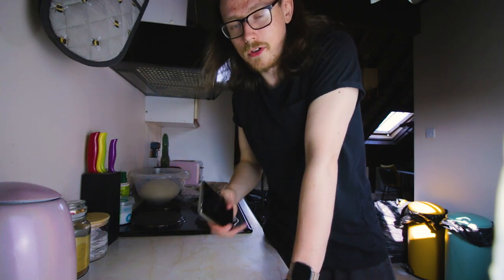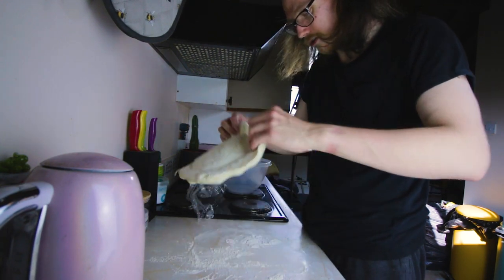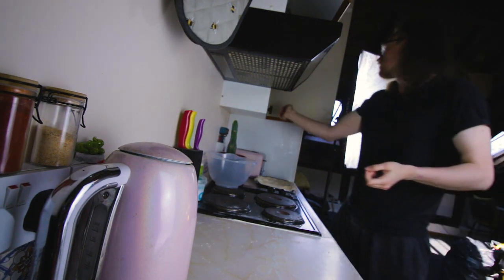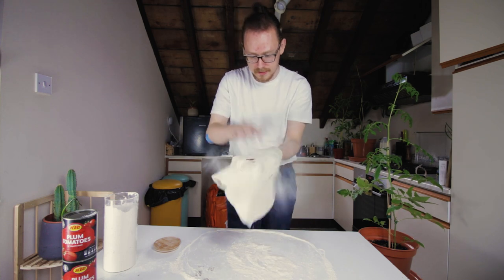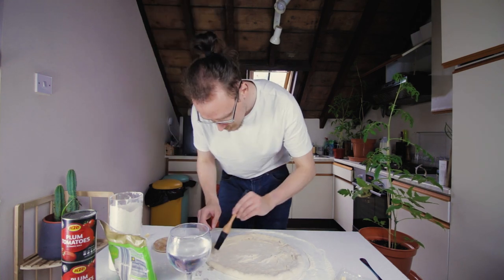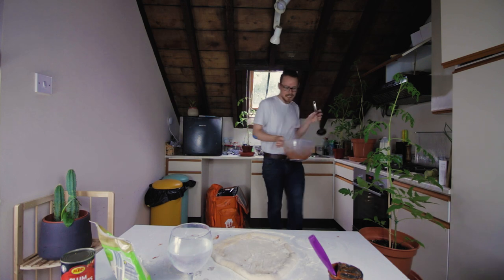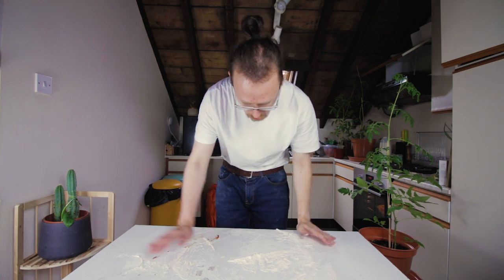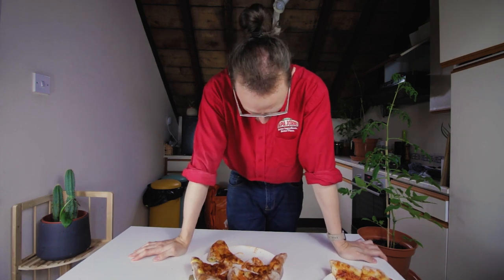Pizza Time | Max's Snax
Hello, is this Pizza Hut?
Excellent. My name is Ben Shapiro. Conservative thought leader. Prominent white YouTuber. The Muggsy Bogues of the intellectual dark Web. And—look, it’s just a fact—I would like to order some pizza pie. If you are triggered by that request, I do not care. I truly do not.
Now let’s discuss conditions. First, thank you for agreeing to debate me. Typically, in fora such as this, I am met with ad-hominem mudslinging, anything from “You racist creep” or “Is that your real voice?” to raucous schoolyard laughter and threats of the dreaded “toilet swirly.” However, your willingness to engage with me over the phone on the subject of pizza shows an intellectual fortitude and openness to dangerous ideas which reflects highly on your character. Huzzah, good sir. Huzzah.
Second, any pizza I order will be male. None of this “Our pizza identifies as trans-fluid-pan-poly”—no. Pizza is a boy. With a penis. It’s that simple. It’s been true for all of human history, from Plato to Socrates to Mr. Mistoffelees, and any attempt to rewrite the pillars of Western thought will be met with a hearty “Fuh!” by yours truly. And, trust me, that is not a fate you wish to meet.
Now. With regard to my topping preference. I have eaten from your pizzeria in times past, and it must be said: your pepperoni is embarrassingly spicy. Frankly, it boggles the mind. I mean, what kind of drugs are you inhaling over there? Pot?! One bite of that stuff and I had to take a shower. So tread lightly when it comes to spice, my good man. You do not want to see me at my most epic. Like the great white hero of Zack Snyder’s classic film “300,” I will kick you.
Onions, peppers—no, thank you. If I wanted veggies, I’d go to a salad bar. I’m not some sort of vegan, Cory Booker weirdo. And your efforts to Michelle Obama-ize the great American pizza pie are, frankly, hilarious. Though not as funny as the impressively named P’Zone—when I finally figured out that genuinely creative pun, I laughed until I cried and peed. A true Spartan admits defeat, and I must admit that, in this instance, your Hut humor slayed me, Dennis Miller style.
And, with that, you have earned my order. Congratulations. Ahem. Without further ado, I would like your smallest child pizza, no sauce, extra cheese. Hello? Aha. A hang-up. Another triggered lib, bested by logic. Damn it. I’m fucking starving.